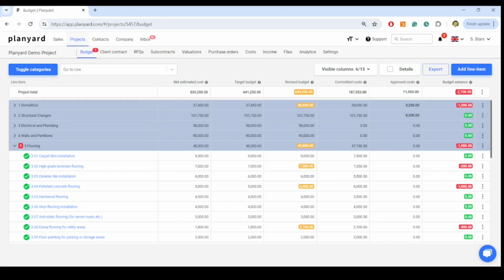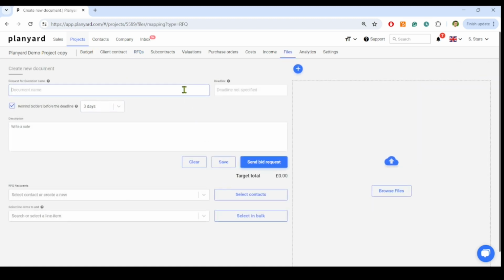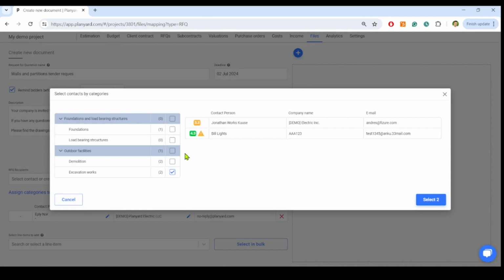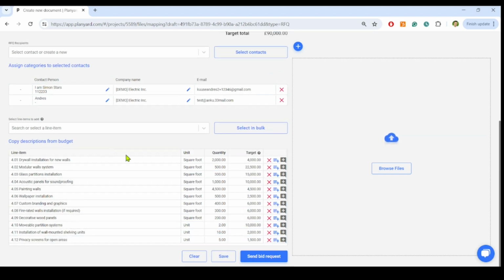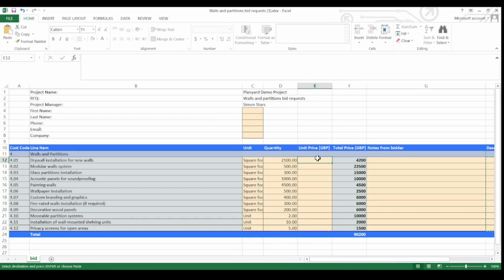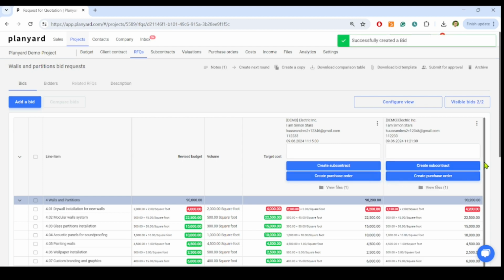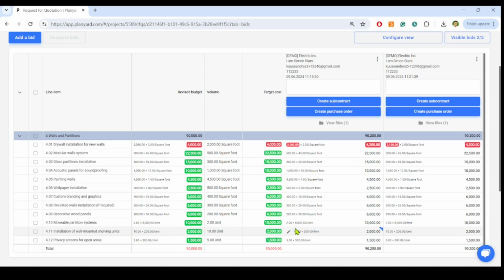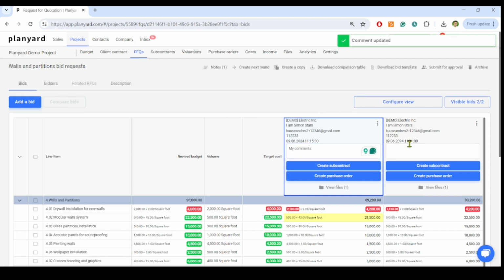Planyard Subcontractor and Vendor Bidding and RFQ Process Introductory Video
Planyard makes collecting the construction project subcontractor and vendor bids easy. It collects the bids in a straightforward comparison view, where we can see the market price against our budget and identify budget risks before we raise the commitments.